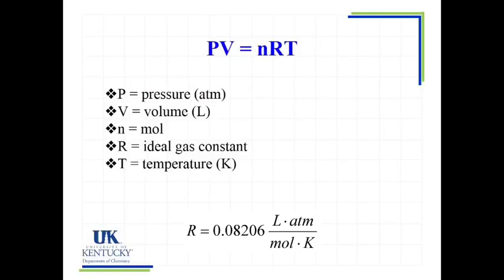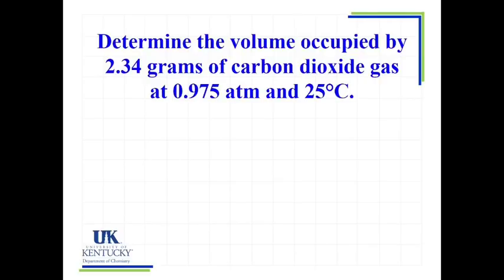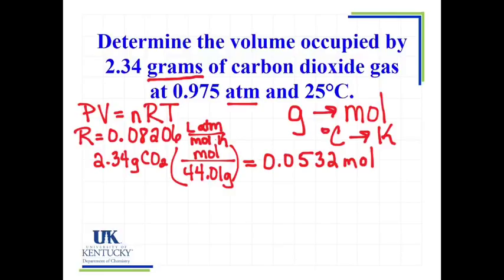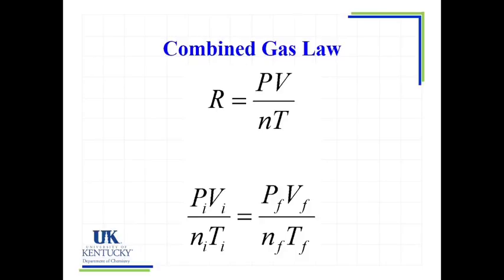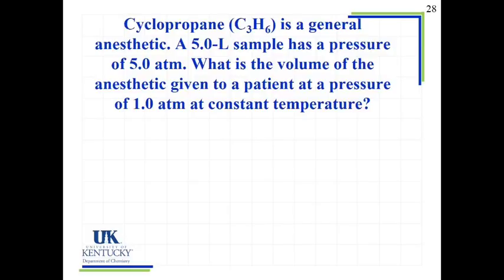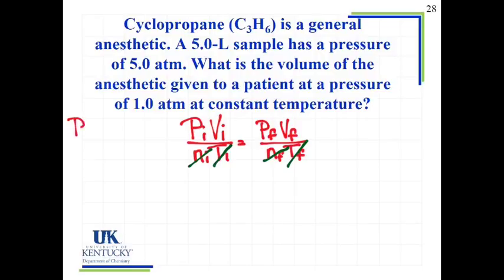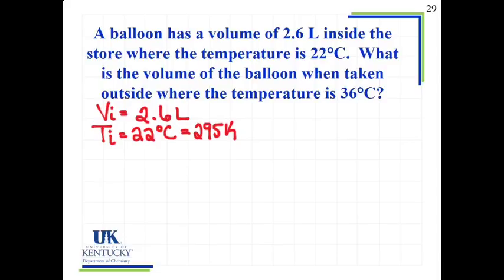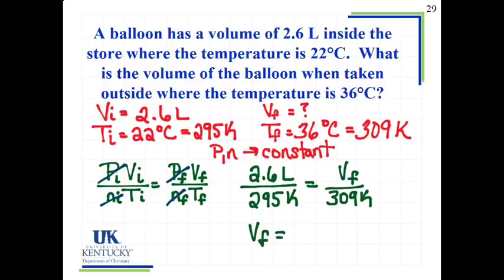7 4b Ideal Gas Equation